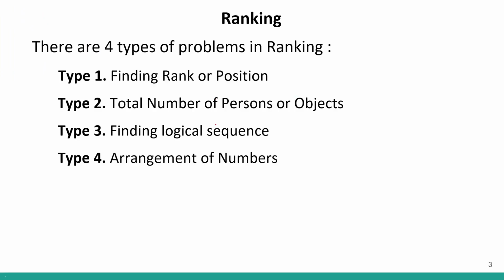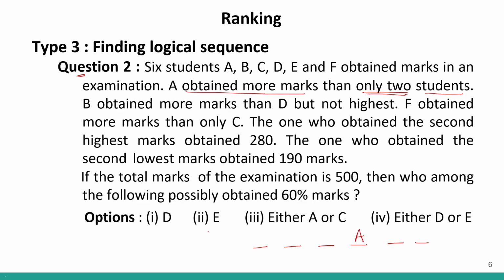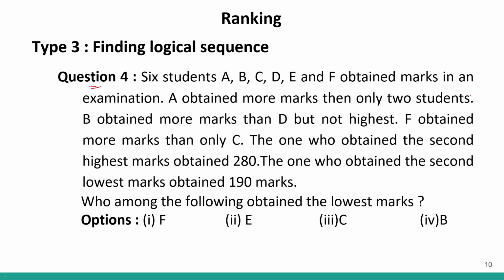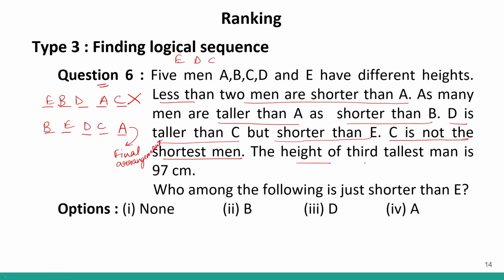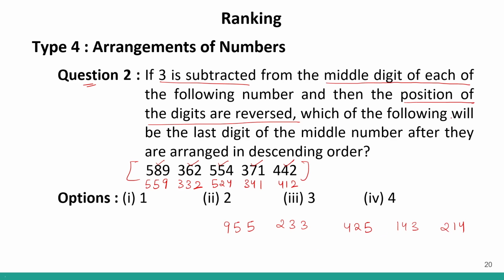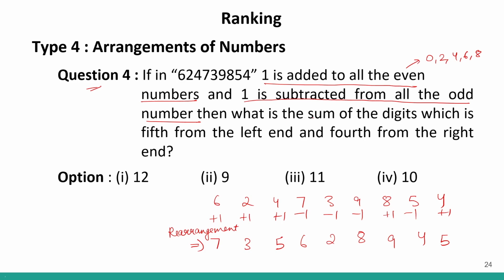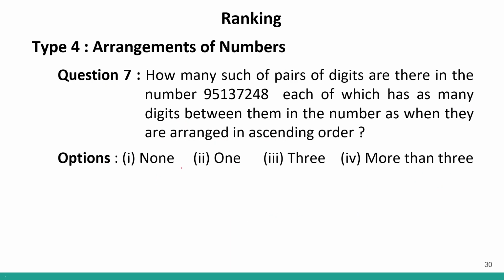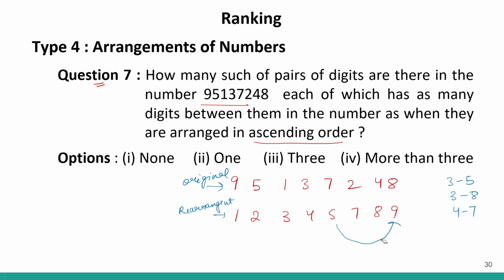Ranking 4th Part: Exercises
Subject: Logical Reasoning
Programme Name: Ranking
Course Name: CLAT

In this video we have discussed the questions based on the remaining 2 types (Finding Direction and Floor Number, Arrangement of Persons or Objects) of ranking.

📡 Key Features:
Syllabus-focused Content